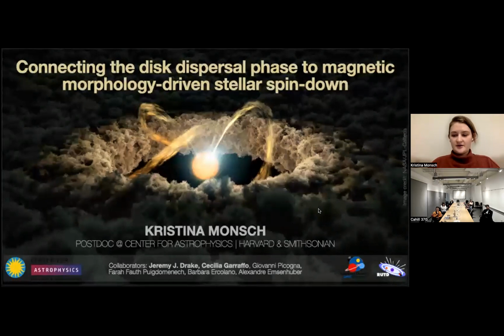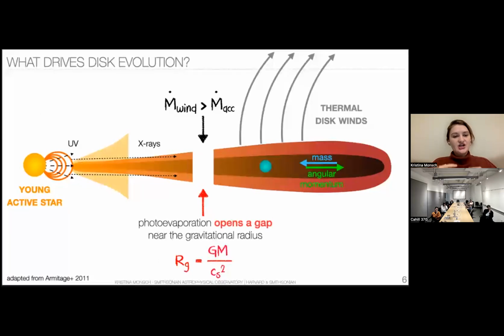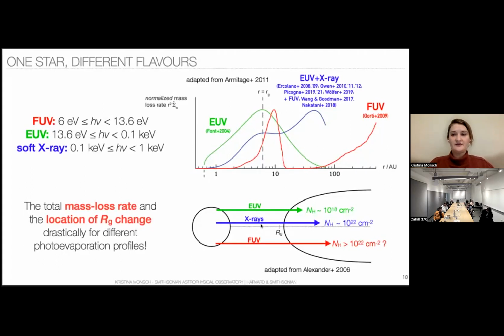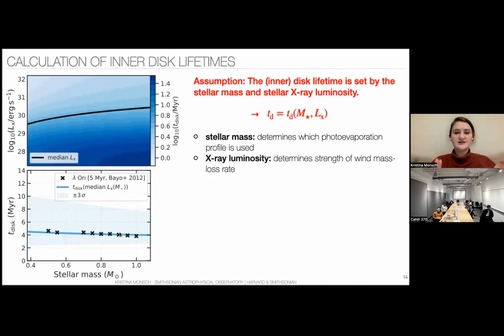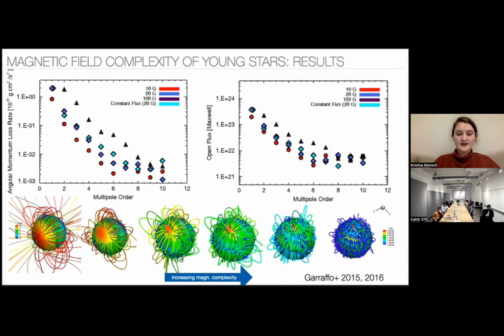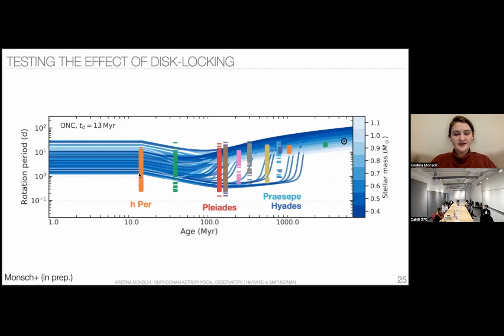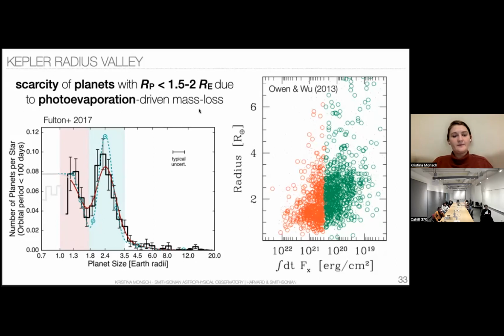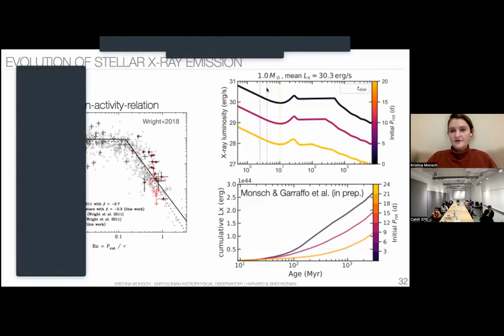Disk dispersal phase to magnetic morphology-driven stellar spin-down - Kristina Monsch - 02/27/2023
Date: 02/27/2023
Speaker: Kristina Monsch - Smithsonian Astrophysical Observatory (SAO)
Title: Connecting the disk dispersal phase to magnetic morphology-driven stellar spin-down
Abstract:
The high energy radiation emitted by young stars can have a strong impact on their subsequent rotational evolution at later stages. This is because XEUV-driven photoevaporation is one of the major drivers of the dispersal of circumstellar disks, which surround all newly born stars during the first few million years of their evolution. Since the photoevaporative mass loss is mainly a function of stellar X-ray luminosity, the lifetimes of planet-forming disks are primarily set by the X-ray emission of their central star. Stellar rotation and X-ray activity are therefore tightly coupled, as the disk prevents the star from spinning up as it contracts through the disk-locking phase. Using a magnetic morphology-driven stellar spin-down model, we show that the disk-locking phase has a profound impact on the subsequent rotational evolution of young stars, which ultimately governs the amount of high-energy radiation received by newly formed planets. By assuming that the lifetimes of planet-forming disks are mainly determined by the X-ray luminosity of their central stars at young stages, we find that the bimodal rotation period distribution of a number of older open clusters, such as Pleiades or Praesepe, can be successfully recovered. Further we show how this model can be utilised to model the long-term evolution of the stellar high-energy irradiation that young exoplanets and their atmospheres are subject to.